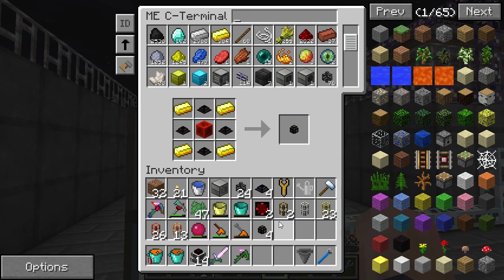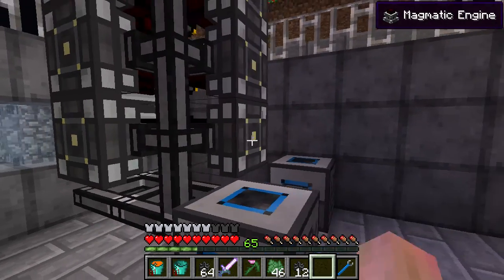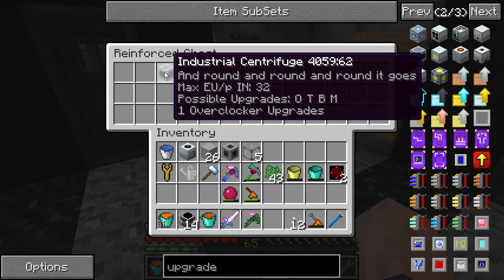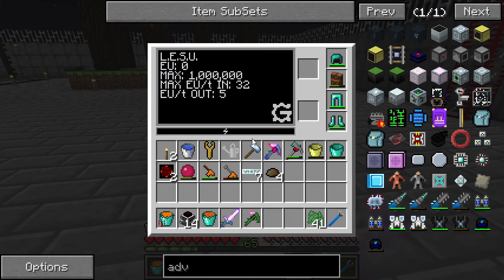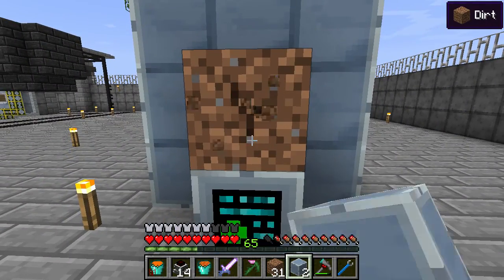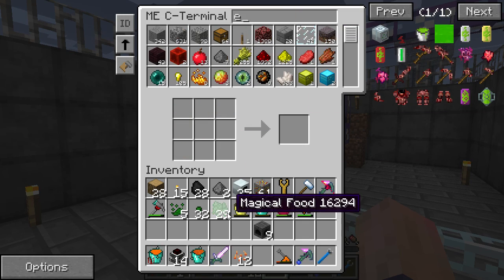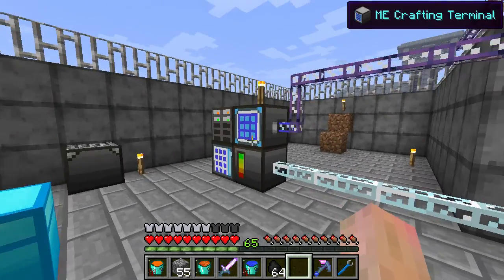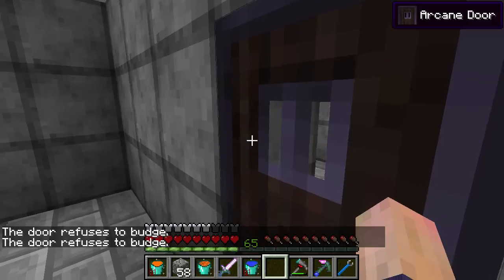Self Destruction Device. Solitary Asylum Ep 8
Let's get working on some better power!!!

More Info!